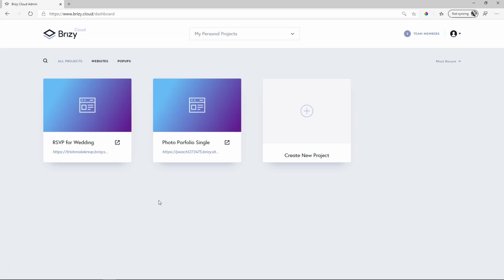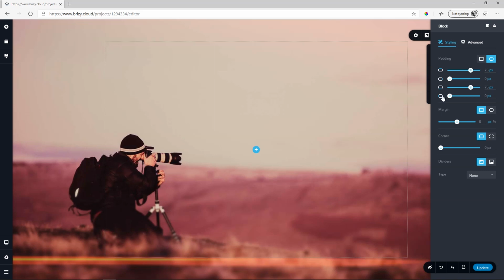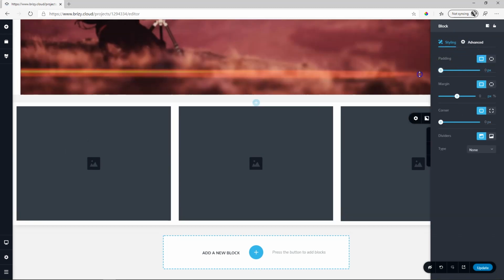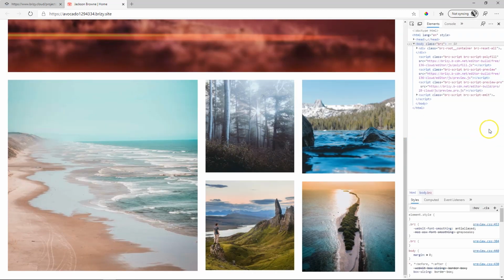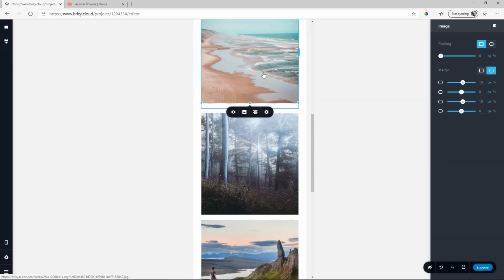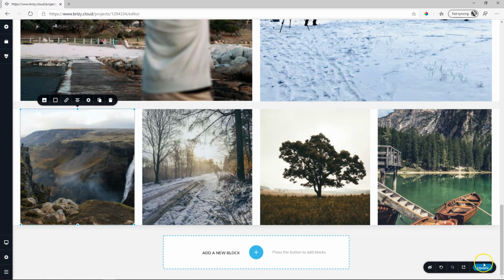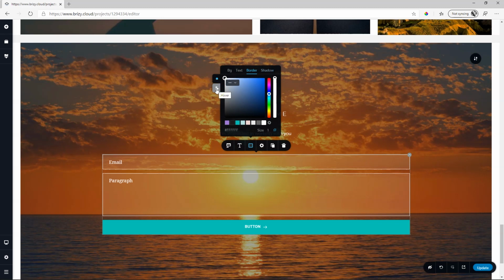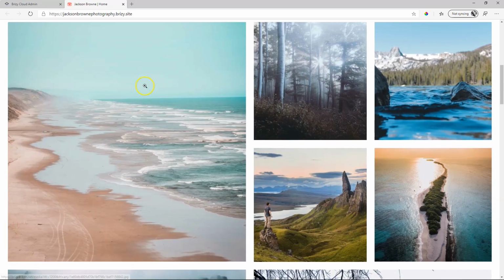Making Your Photography Dreams a Reality with Brizy Cloud FREE!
👋 Free is free, and no hidden costs. In this tutorial, we make a stunning photography portfolio in Brizy Cloud FREE that you can share with clients or prospective customers to showcase your work.

Brizy Cloud FREE means FREE: no costs ever. Free builder, free external popups, and free subdomains. Unlimited websites and unlimited external popups. Get crackin'!